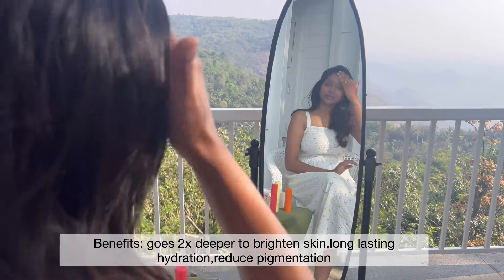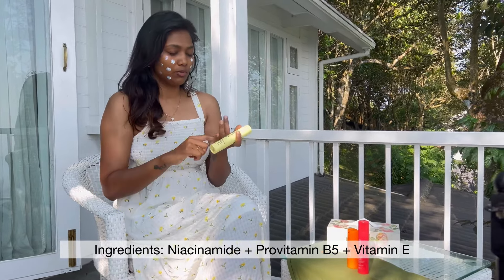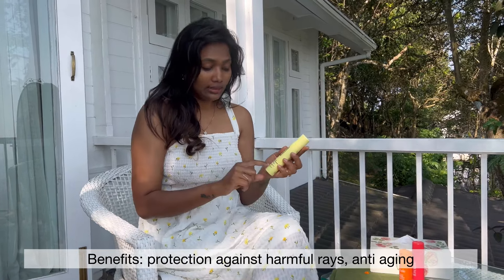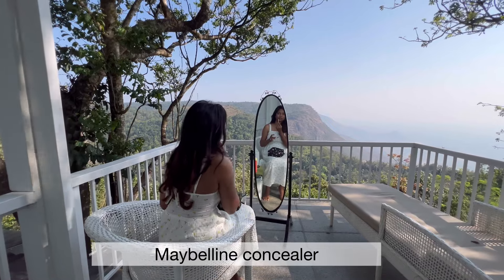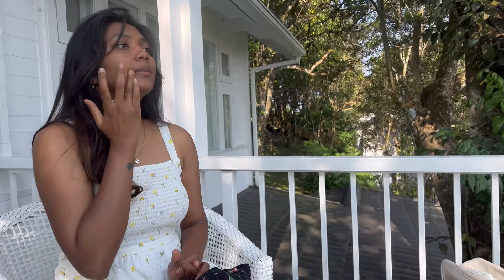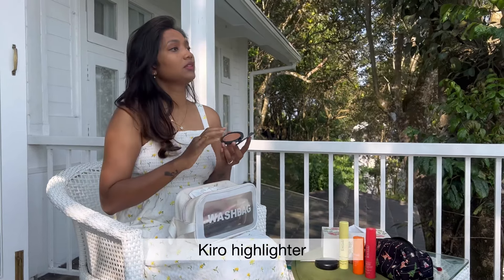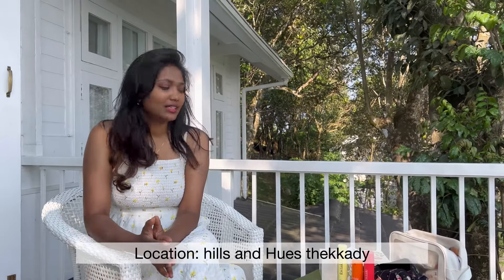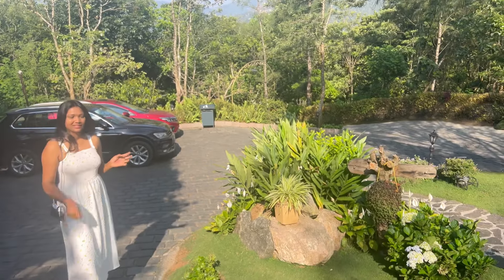My ultimate resort get ready guide : Resort ready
Foxtale's Triple Impact Skincare Trio: protect, nourish, and hydrate. Our Sunscreen protects your skin from dangerous rays, while our Serum improves and our Moisturizer locks in moisture. Foxtale helps you embrace your skin's natural beauty.